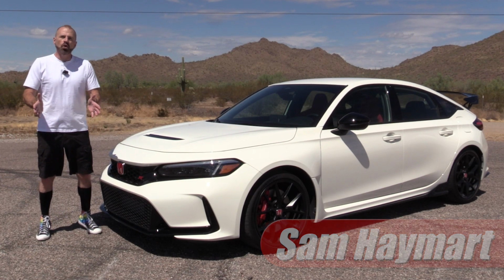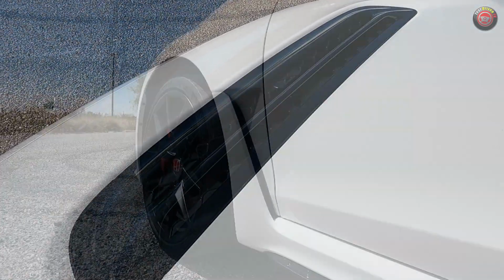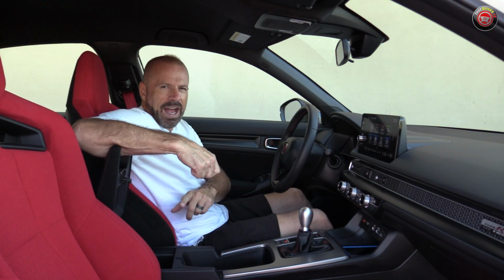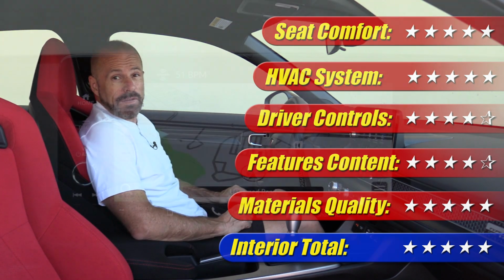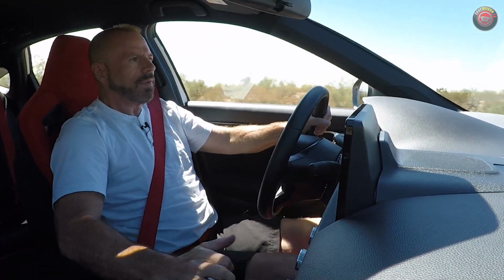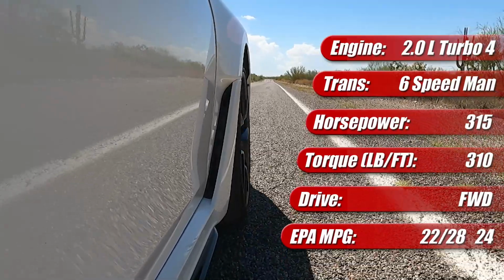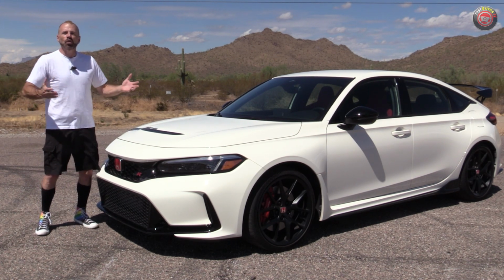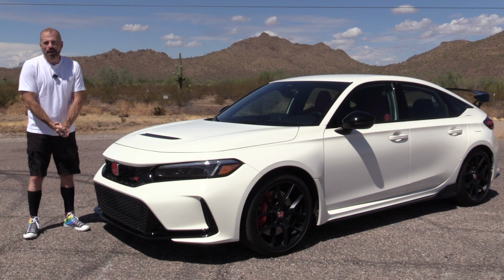2023 Honda Civic Type R: Test Drive Review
We take the fastest Honda Civic you can buy out on our favorite desert back road to see how it performs. Full test drive review with driving impressions, full walk around and what it's really like to live with.